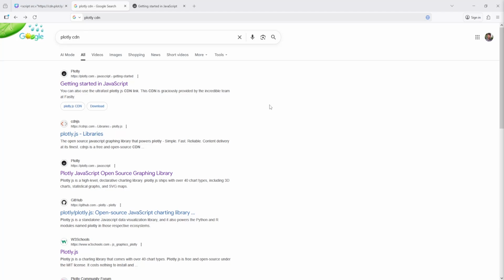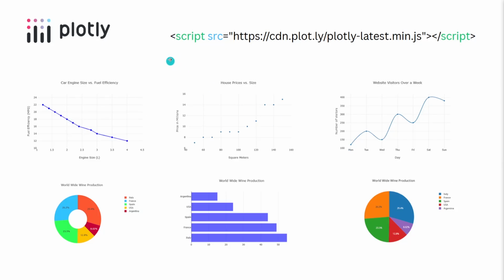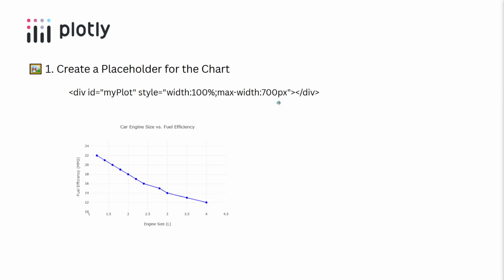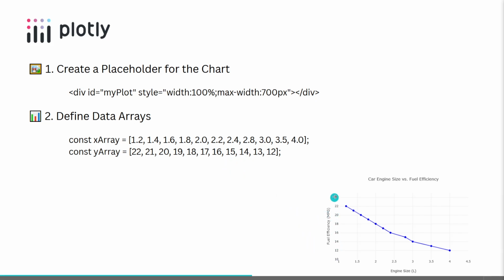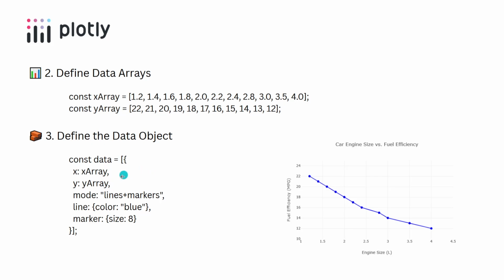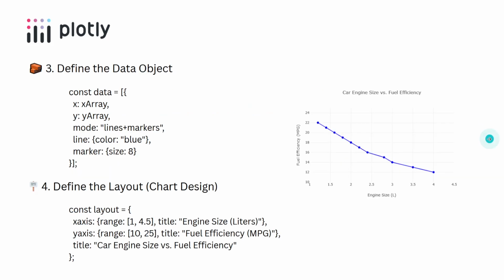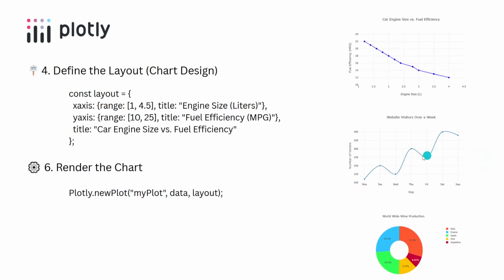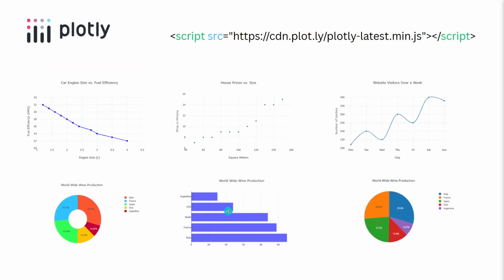How to use Plotly JS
Welcome to the ultimate Plotly.js charting course!
In this video series, you will learn how to create stunning, interactive, and responsive data visualizations using Plotly.js — one of the most powerful JavaScript charting libraries available today.

Whether you’re a beginner or someone looking to upgrade your data-visualization skills, this course will guide you step-by-step through:

How to set up Plotly.js in your project
Create essential charts: Line, Bar, Pie, Scatter, Area
Build advanced and animated charts
Work with 3D charts (Surface, 3D Scatter, 3D Line)
Customize colors, labels, legends, tooltips & themes
Add interactivity: hover effects, selections, zooming
Create multi-chart layouts and subplots
Export charts as images
Build mini dashboards using Plotly.js